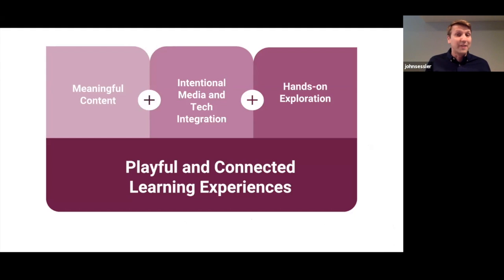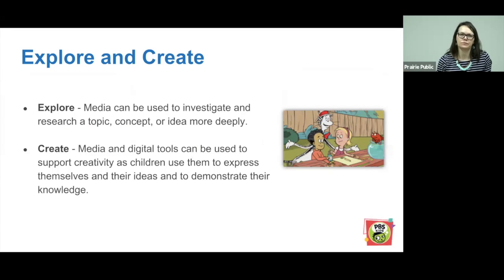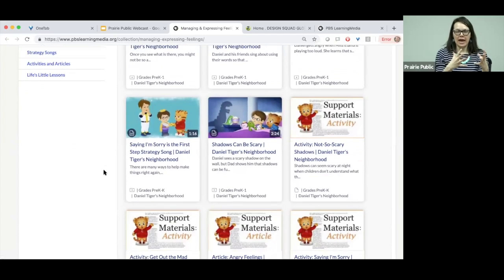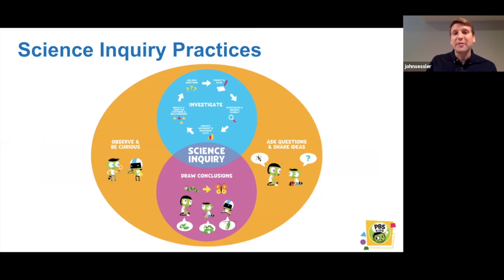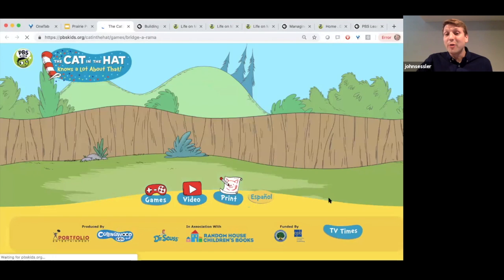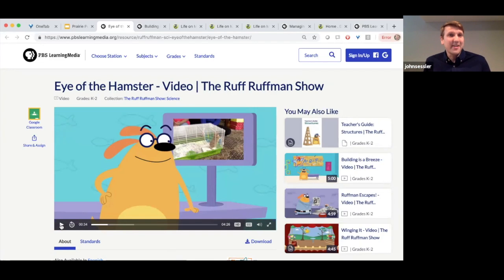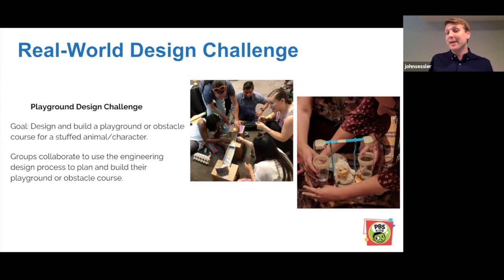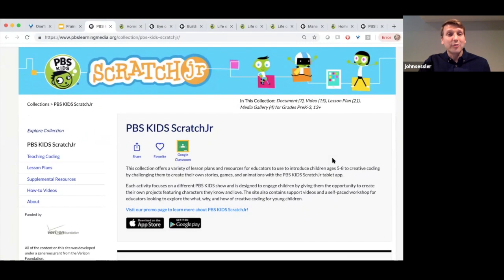Playful Learning: Explore & Create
Build knowledge, engage learners, and create a dynamic learning environment by integrating multimedia resources into your classroom. John Sessler shares resources and strategies to enhance and energize any lesson by exploring and creating with media.

This video is part of the Prairie Public Broadcasting Weekly Webchat series. For more information or to register for ND continuing ed credit, please go